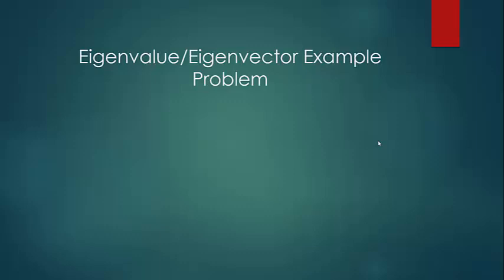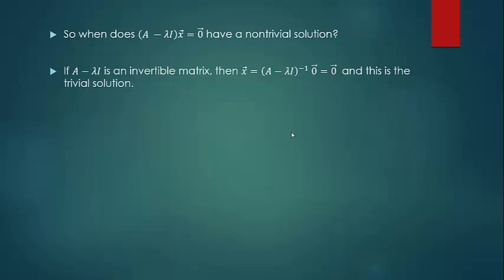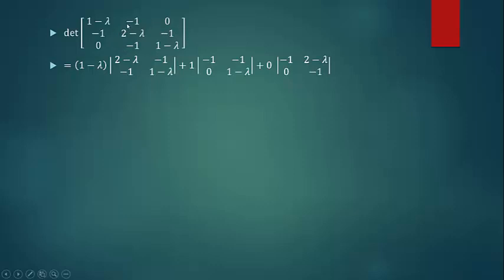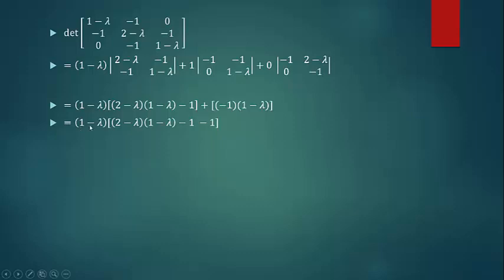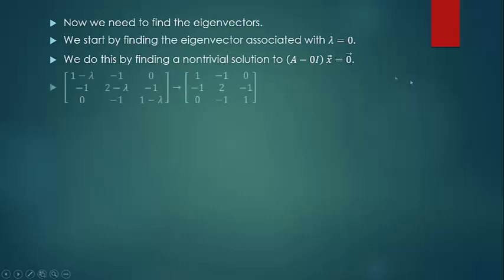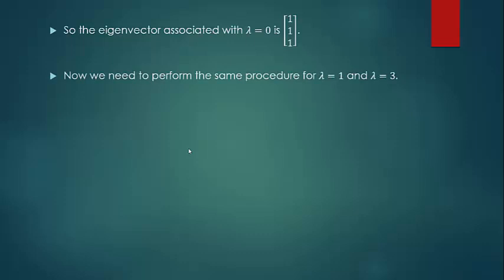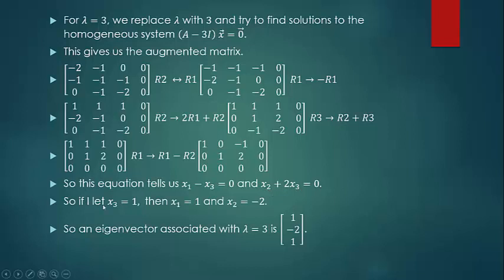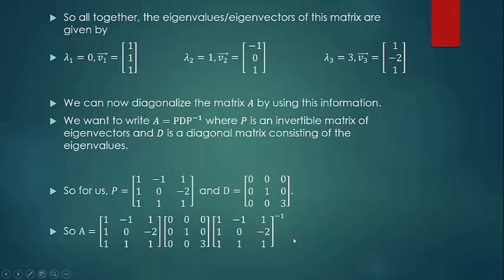Eigenvalues and Eigenvectors Example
An example for finding eigenvalues and eigenvectors of a 3x3 matrix.